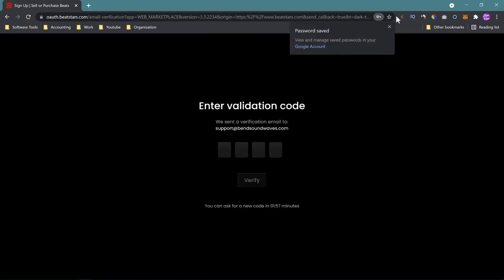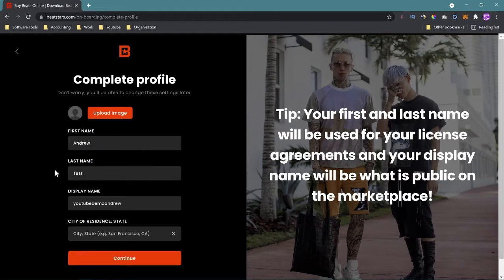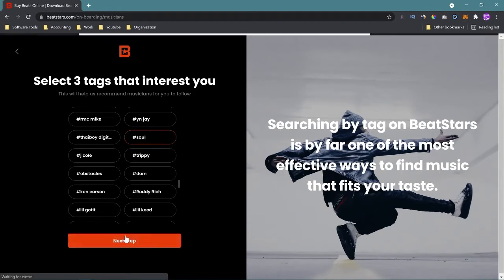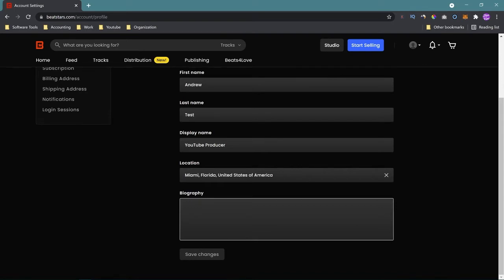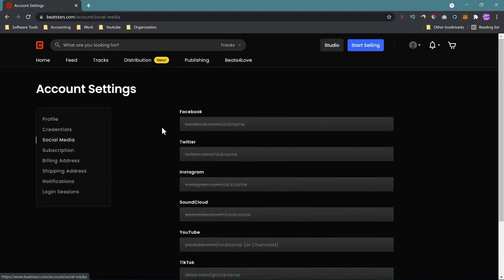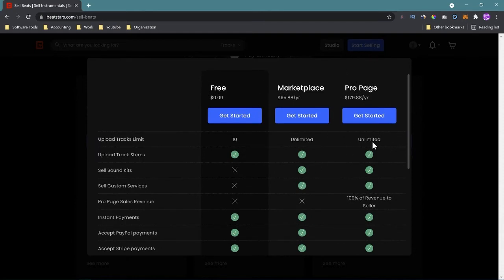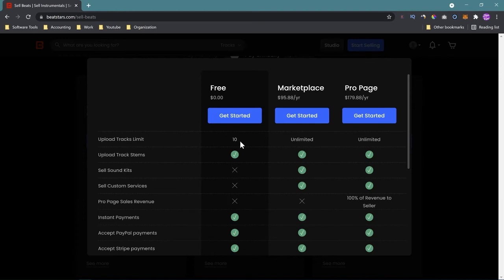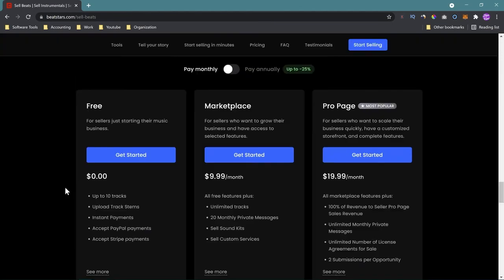How to Create (and Optimize) Your Beatstars Profile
How do you create your Beatstars profile so that it helps you sell beats on Beatstars? Every music producer with an account needs to know!

Be sure to comment any questions you have about Beatstars!

How do you create your Beatstars profile so that it helps you sell beats on Beatstars? Every music producer needs to know!